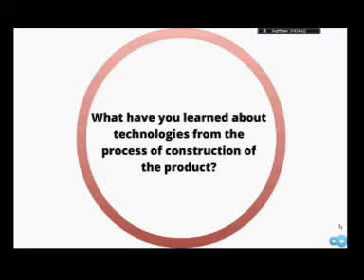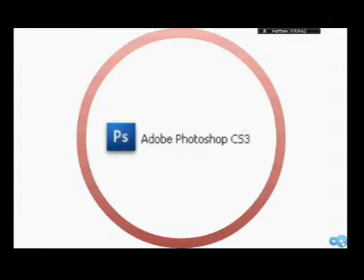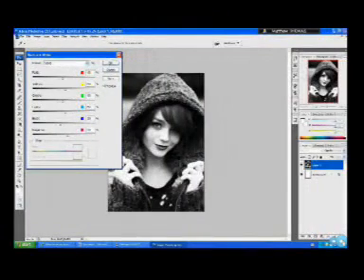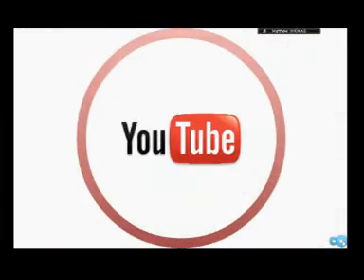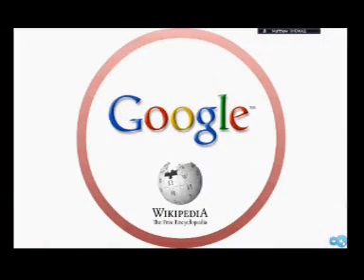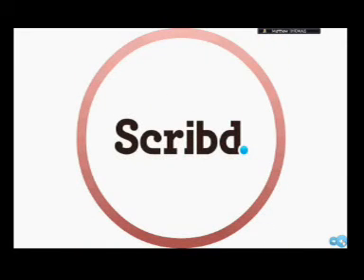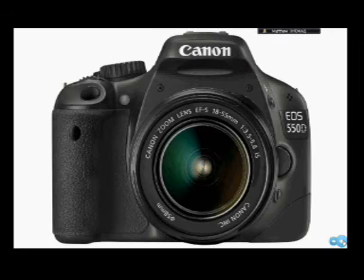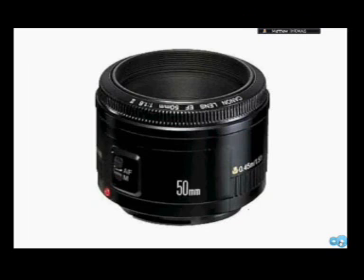What have you learned about technologies from the process of construction of the product?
Media AS level cw